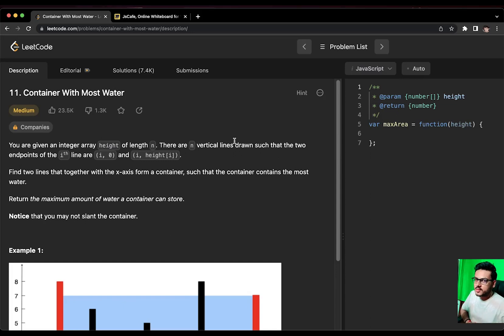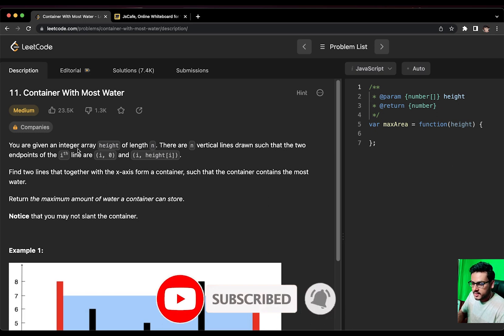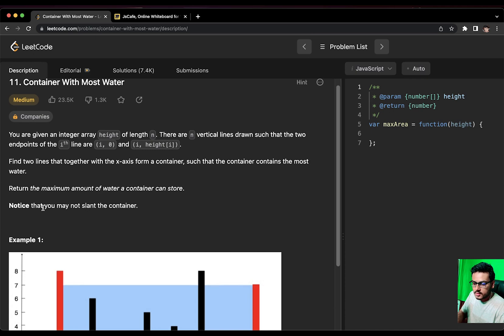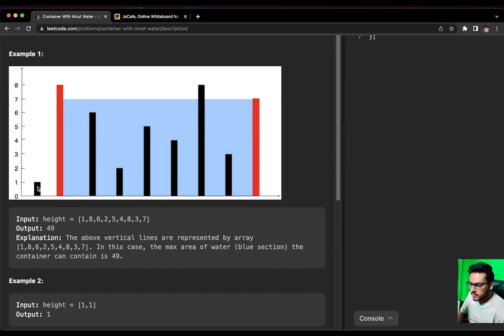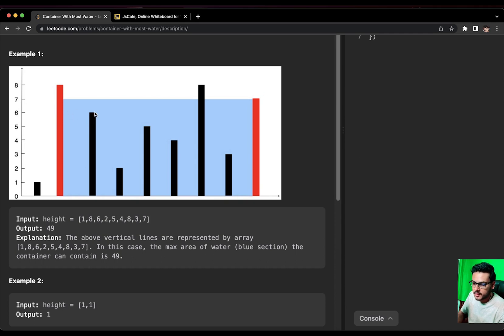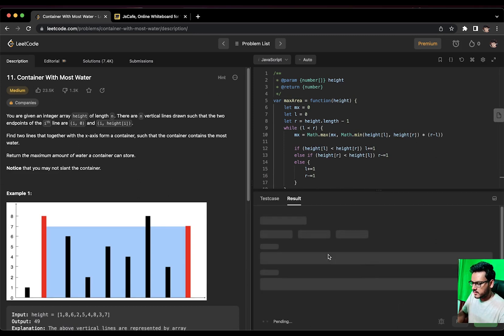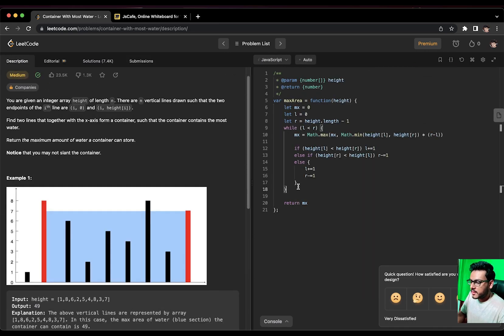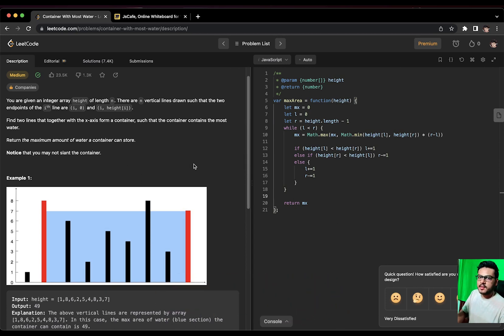Q6. Container with most water | Leetcode 11 | Array questions for Frontend Interview | DSA in JS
Javascript concepts
JS OOPS
Javascript __ptoto__
Javascript
Javascript concepts
Frontend Engineer
Frontend Developer
Software Engineer